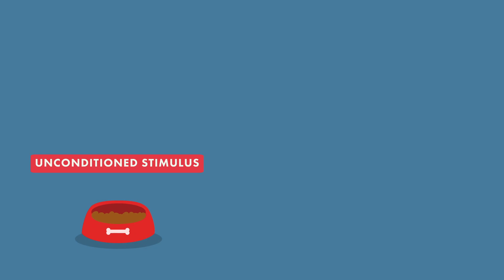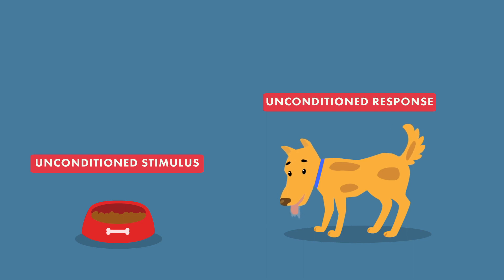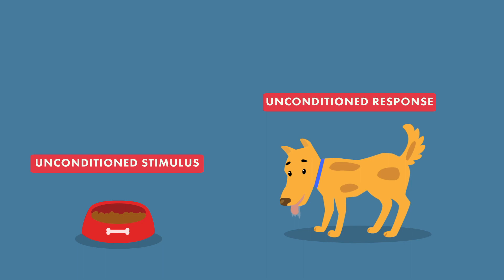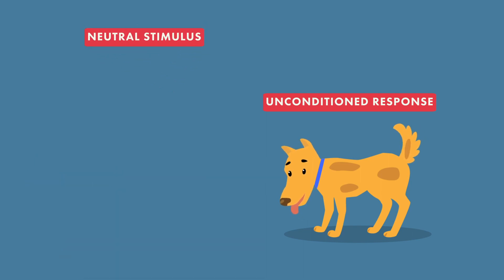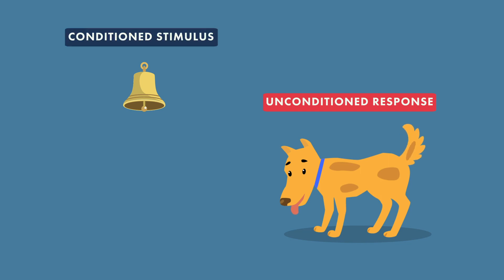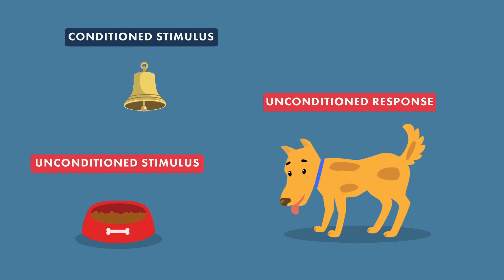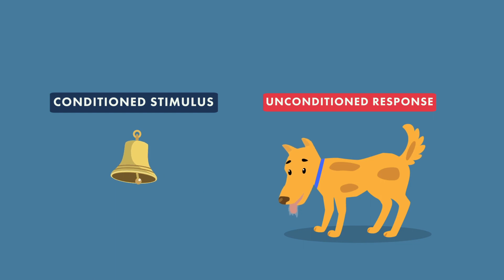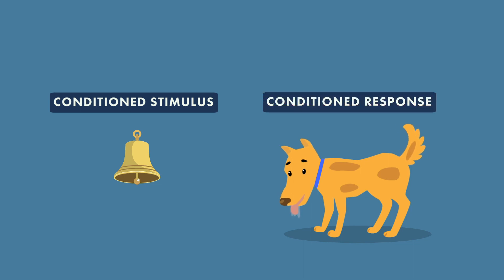Associative Learning and Conditioned Responses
John Gabrieli, MIT professor and Director of the McGovern Institute for Brain Research, breaks down conditioned responses with the classic example of Pavlov's dogs.